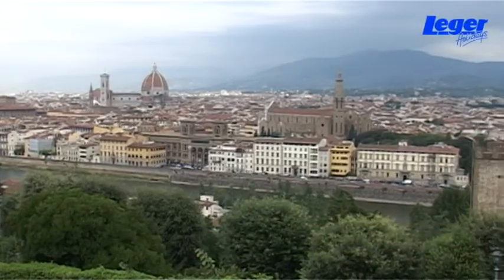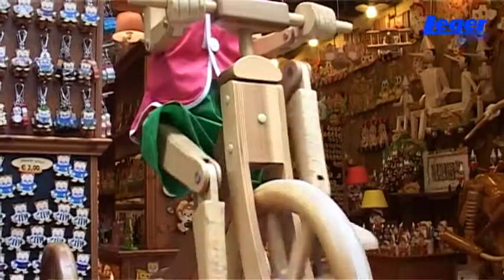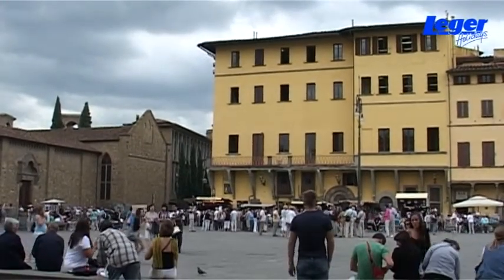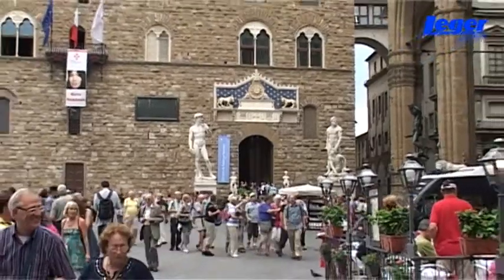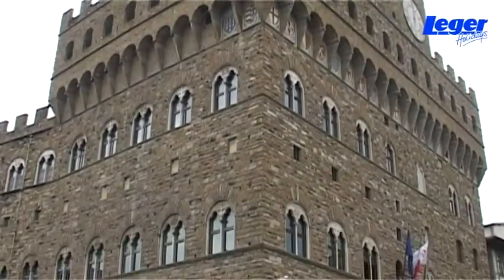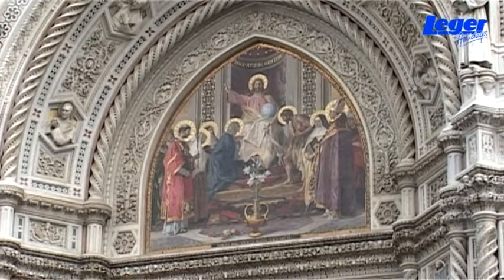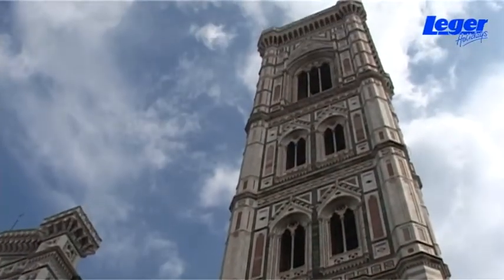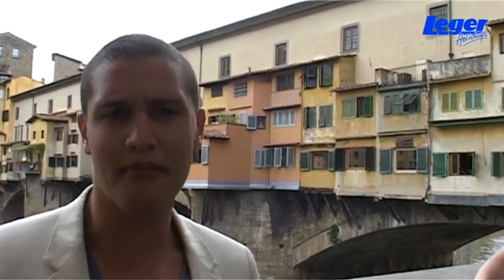Florence Italy - Leger Holidays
A look at the sights that you can experience with us on a tour to Italy.